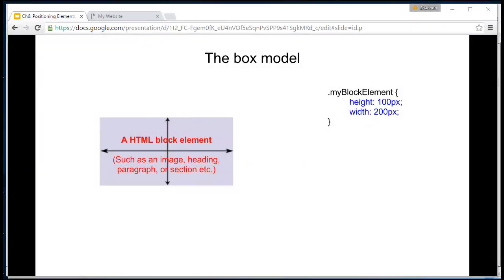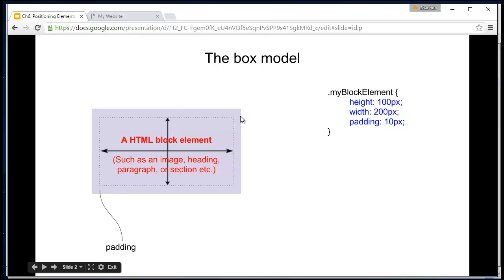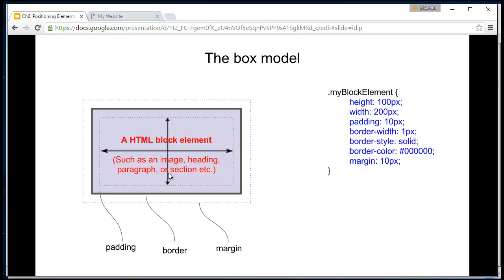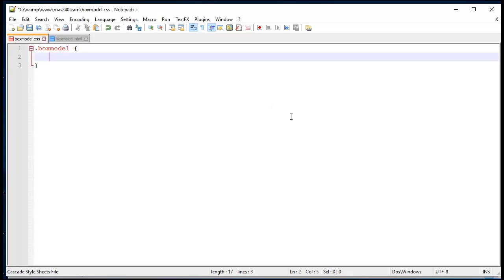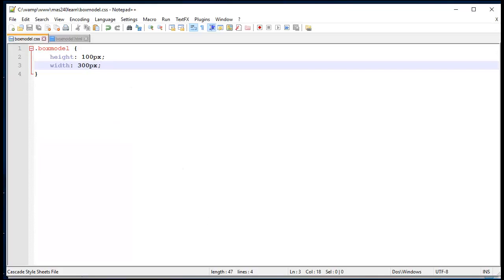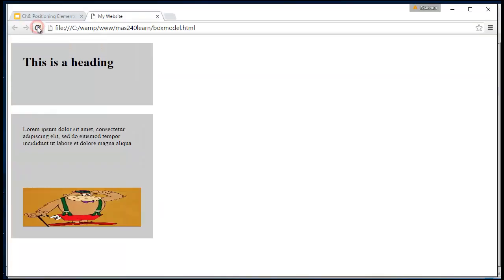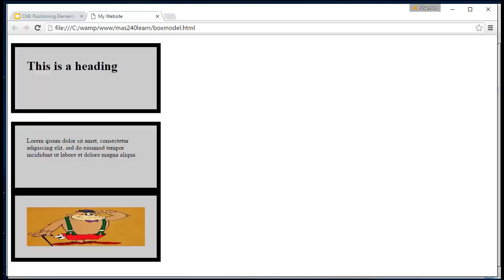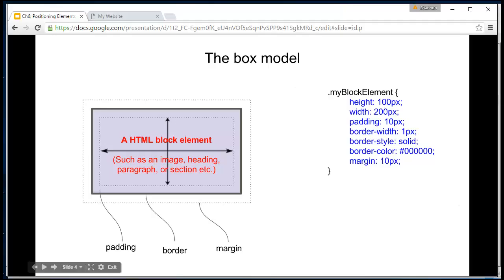Ch.6 - Positioning elements - The Box Model